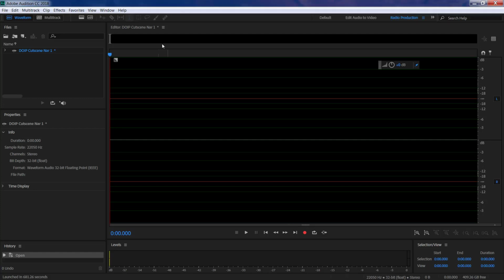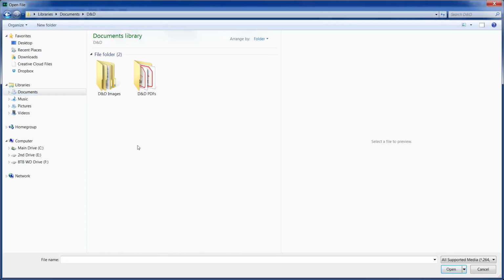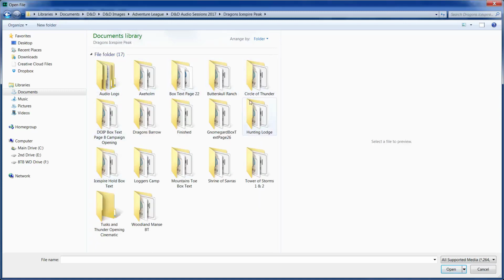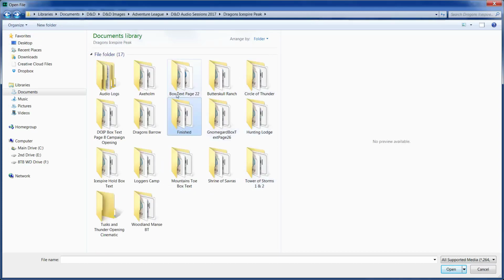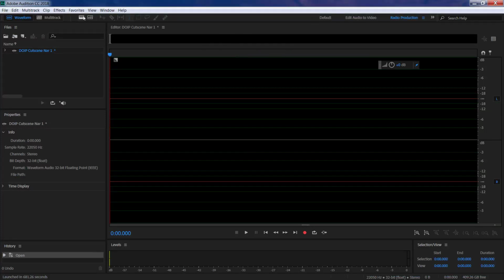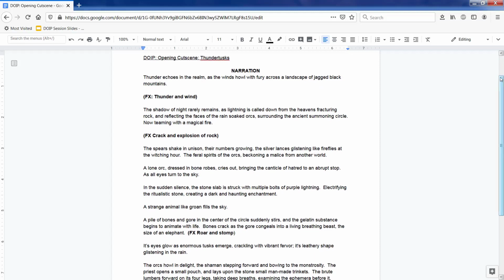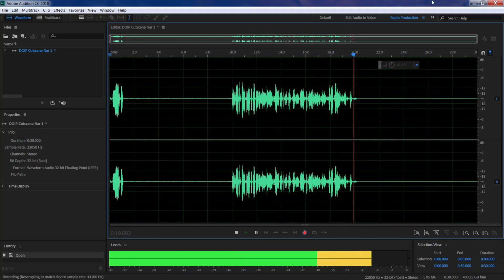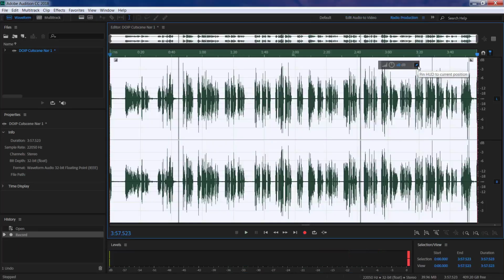Dragon of Icespire Peak Prep Part #9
Part 2 (of 4) highlights the recording process of the radio drama for "Dragon of Icespire Peak" using Adobe Audition.

Our newest version, “Paperbound Brawlers” just released on Nintendo Switch and the Xbox One.  You can find the links below, and can see the official trailer and character work on my channel!